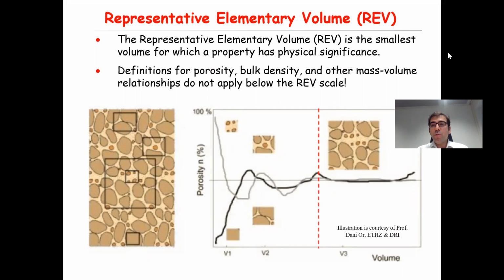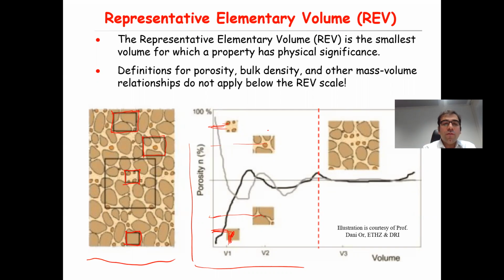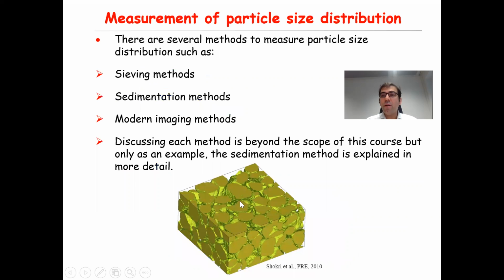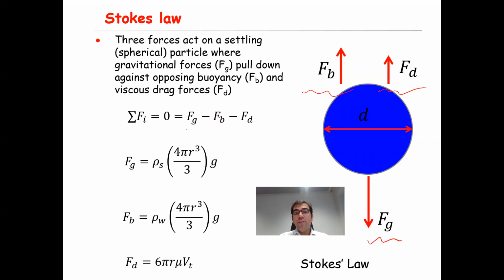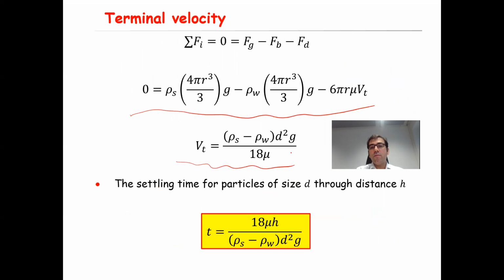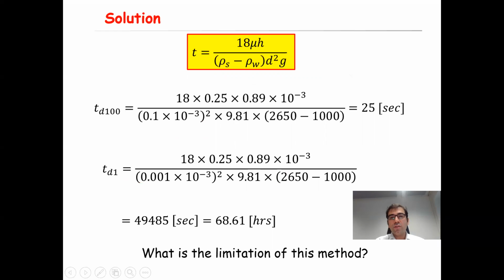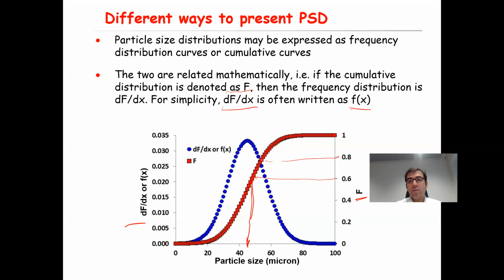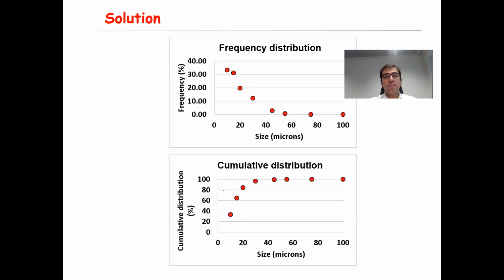Particle size distribution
This video explain the concept of Representative Elementary Volume (REV) as well as particle size distribution (PSD) of porous media and some methods to measure and present PSD. This is video#3 of the series of lectures that I will be uploading to this channel discussing Groundwater Hydrology designed for Bachelor level students.